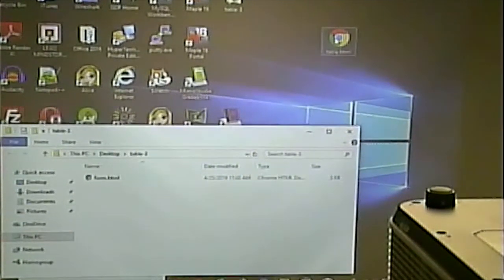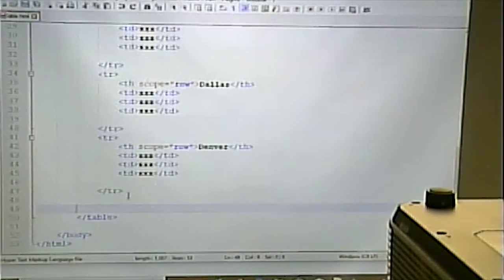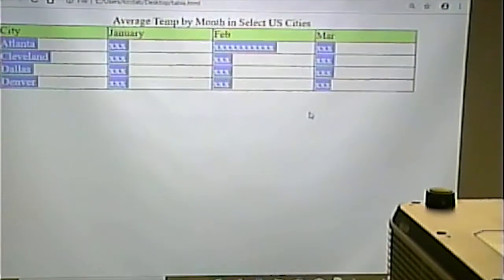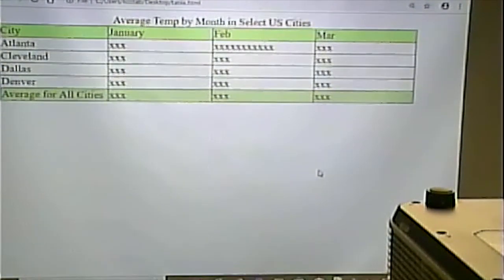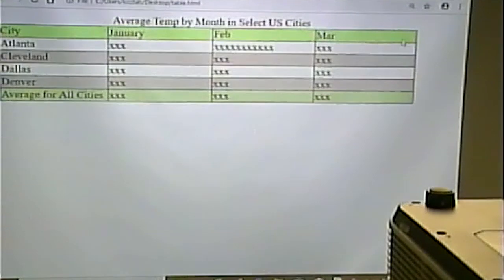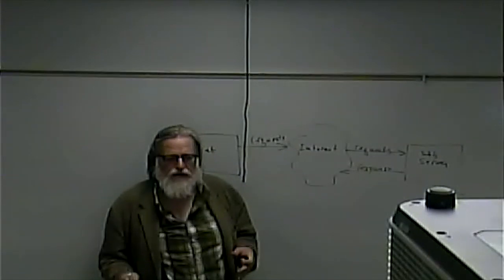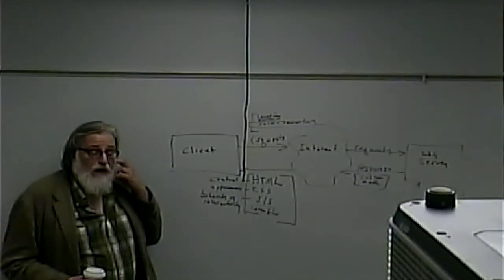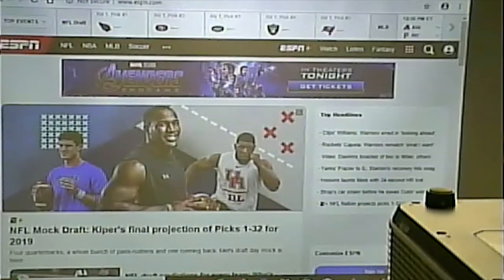CISS216 - Web Development - Spring 2019 - Week 13, Lecture 2 - April 25, 2019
Finishing up Tables. Intro to Client Side Scripting Concepts